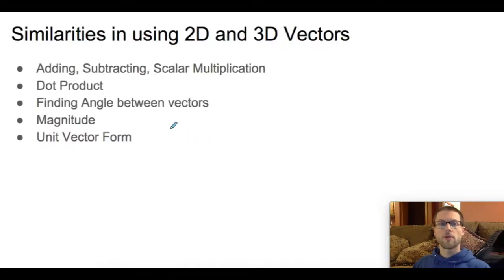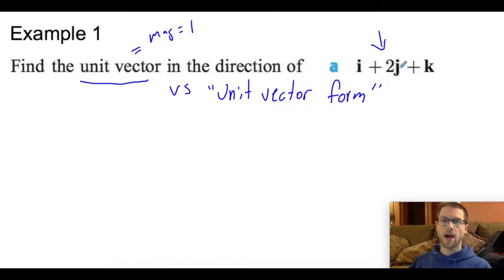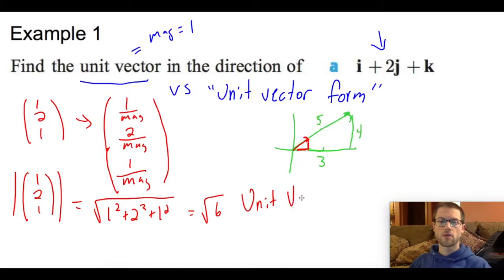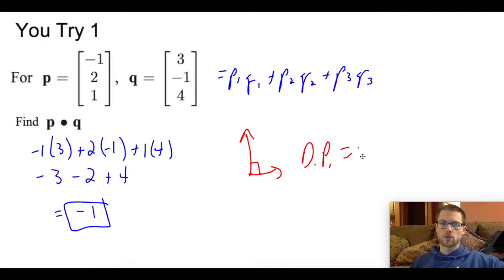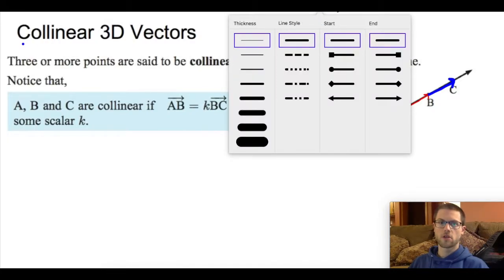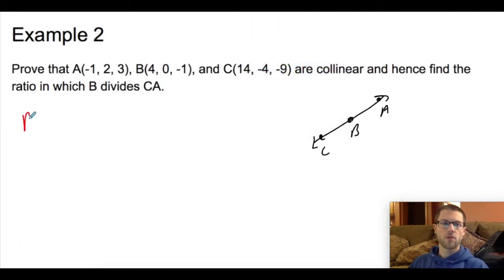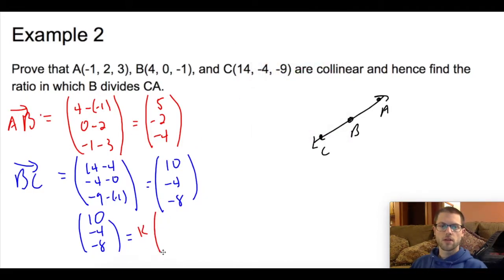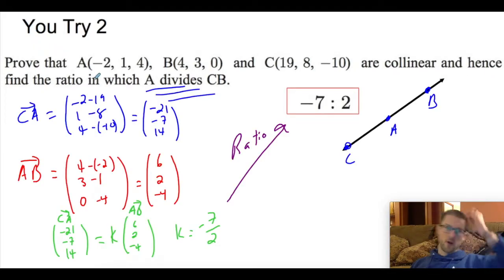3D Vector Examples and Collinear Points in Space